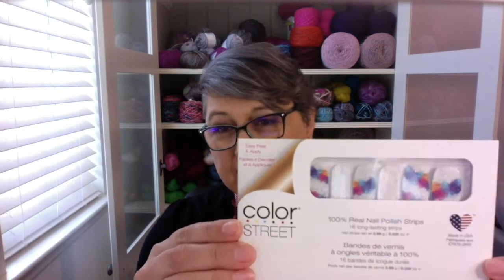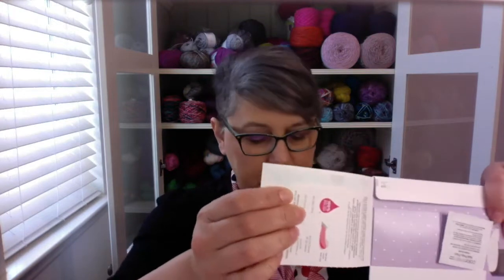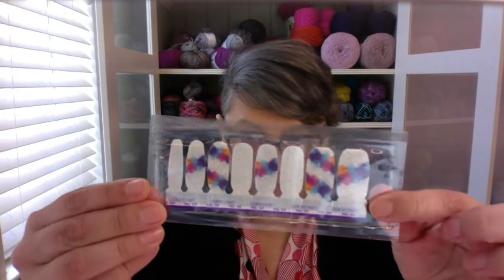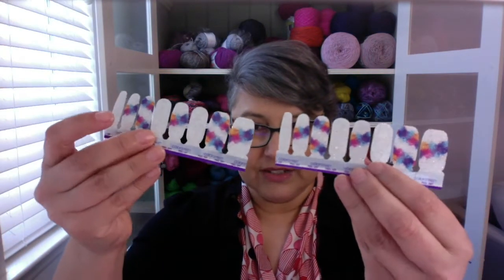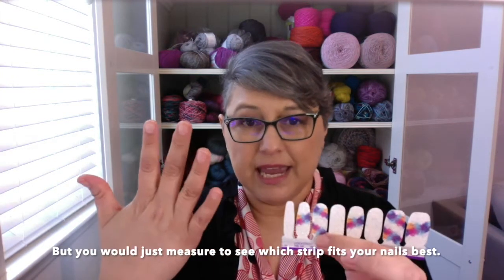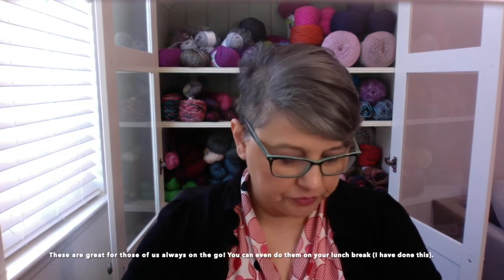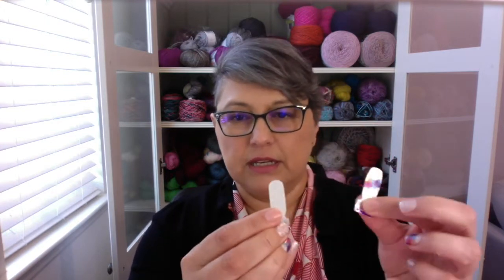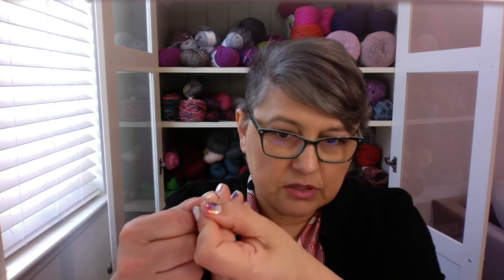How To Put On No Dry Nail Strips - so easy!!!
Some of you noticed my nail polish and asked me for a video on how to apply my no dry nail strips - so here it is!  I hope you enjoy.  Please let me know if you have any questions.

Thank you for visiting with me today!
~Olivia

On my nails:
*Color Street (100% nail polish strips)

A prior video I filmed on how to apply these strips
where I go a bit more into detail on how to apply them and add tips:

On my lips:
Urban Decay Lipstick in "Fiend"
Urban Decay Lip Liner in "Rush"